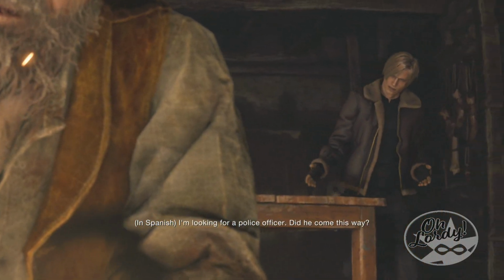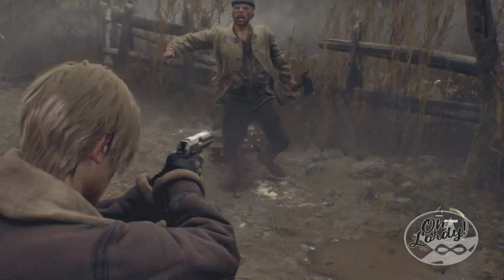Resident Evil 4 Remake 1st Impressions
It's time to visit a European bingo game featuring chainsaw men, cops on the barbie, and forced needle shots to the neck as we get some first impressions of the “Resident Evil 4” remake.